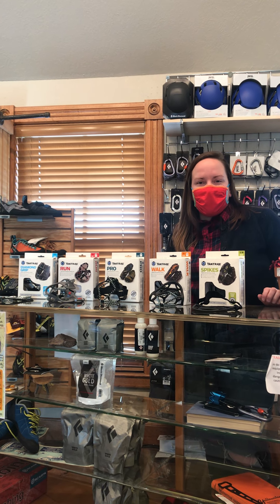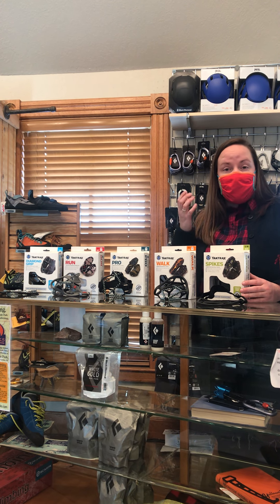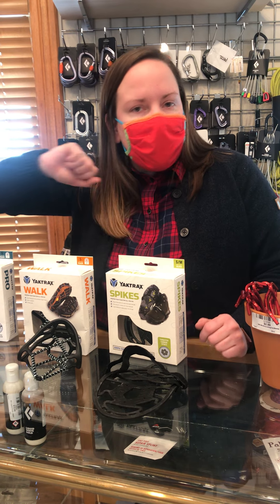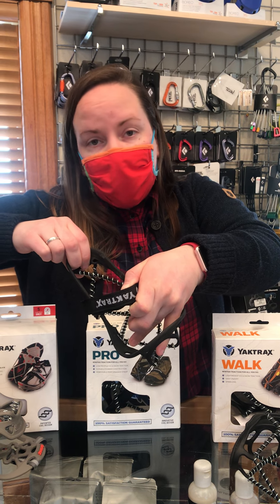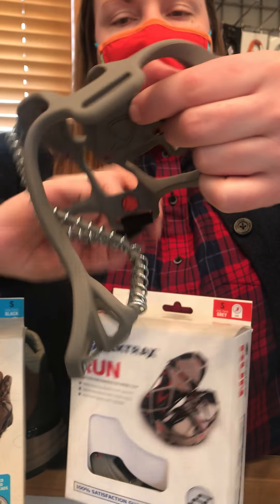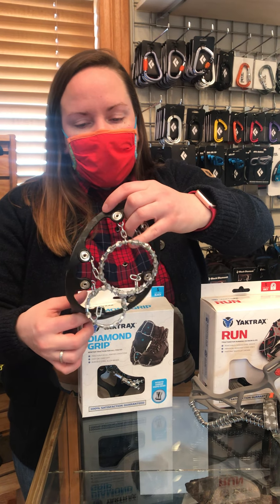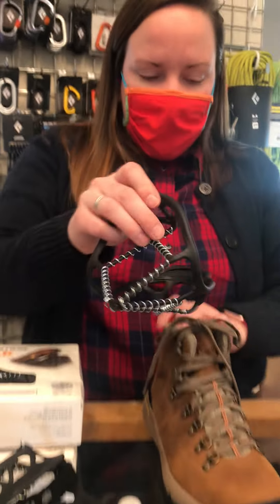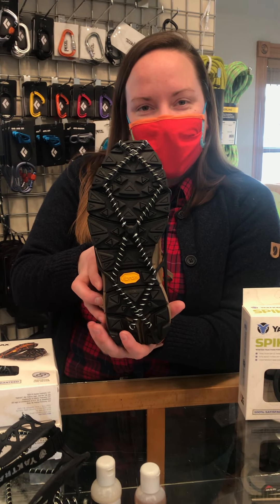YakTrax How To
Meghan tells you about our YakTrax selection! From casual walking to icy hiking conditions, YakTrax can help keep you stable and slip-free when you're out enjoing.